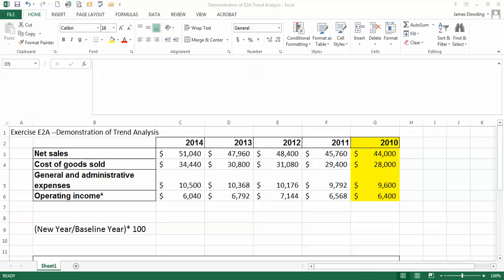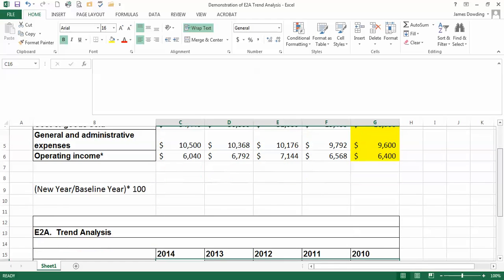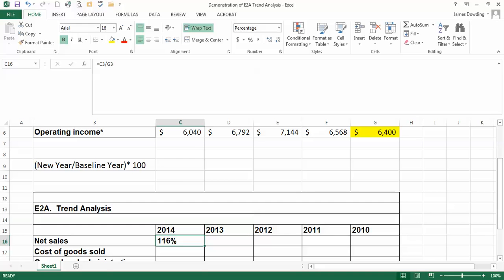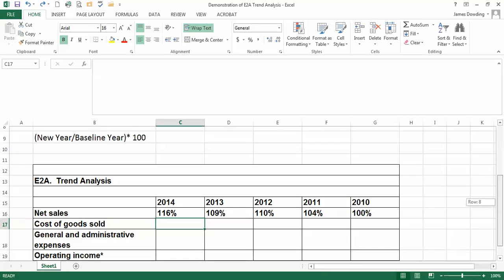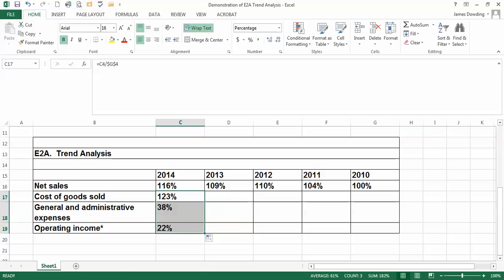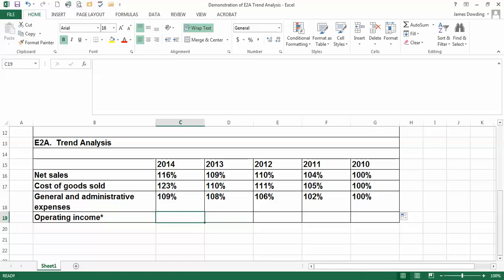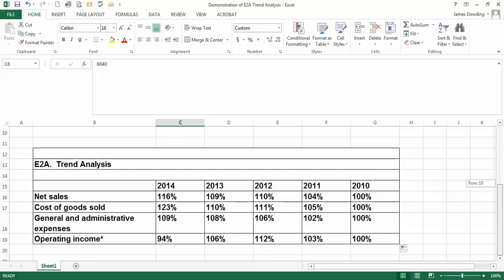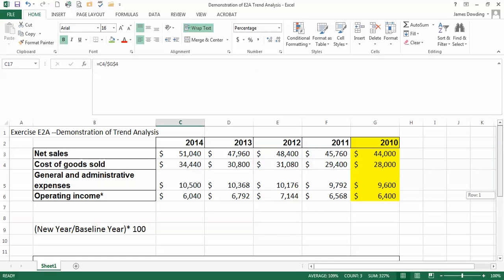Demonstration of Trend Analysis Chapter 14 Exercise 2A